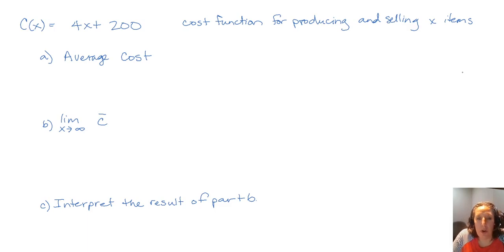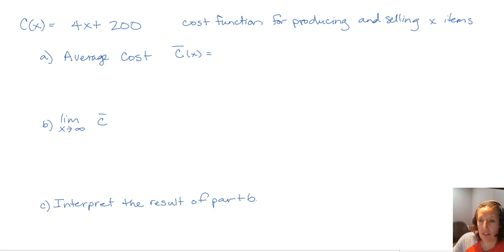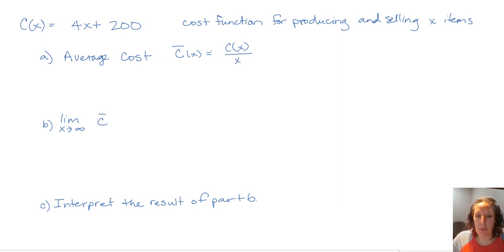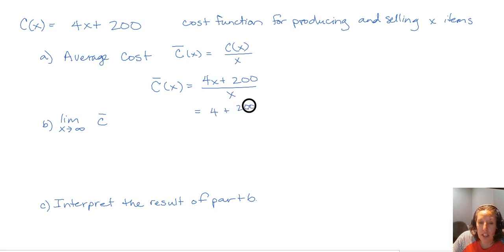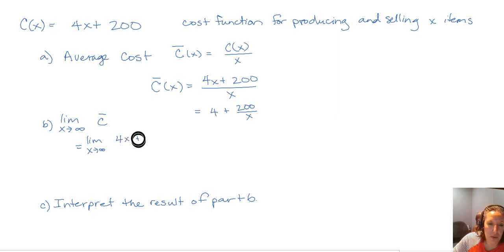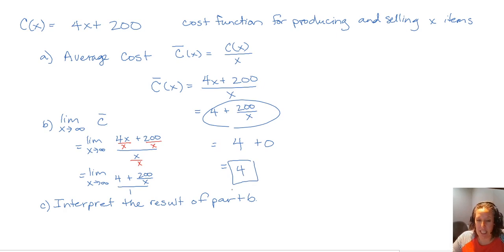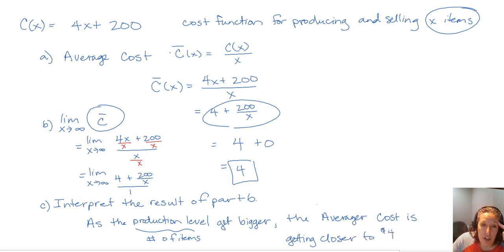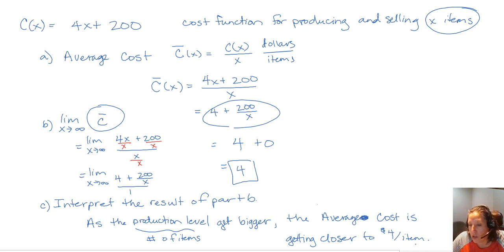Applications of Limits